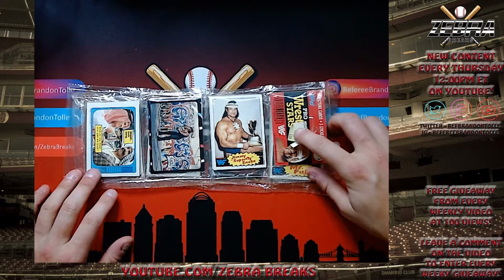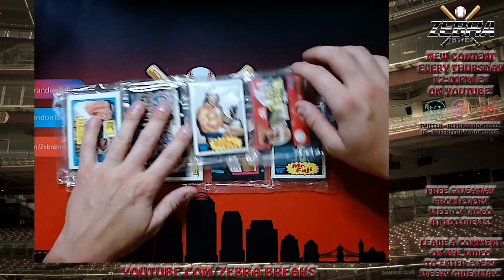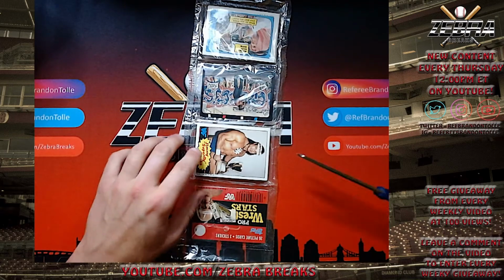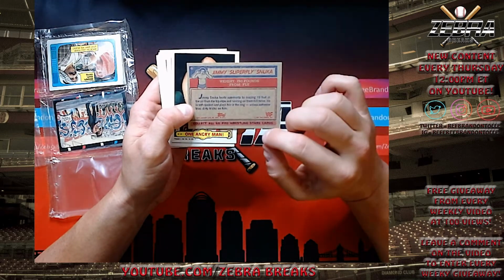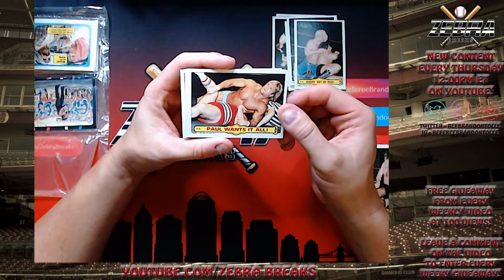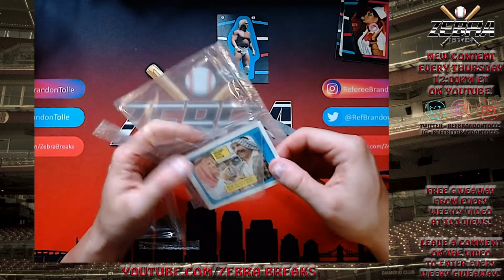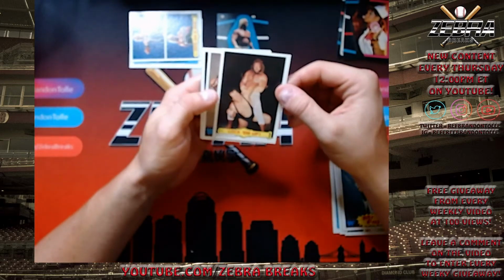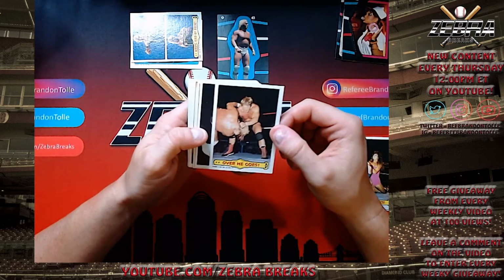VINTAGE WRESTLING FIND! 1985 WWF TOPPS RACK PACK OPENING!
It's VINTAGE WRESTLING this week on the channel, with the opening of TWO Rack Packs of 1985 WWF TOPPS Trading Cards! This week on the channel, what should have been last week, but due to circumstances in my personal life, I was unable to get a video up for last week.

In the 1985 Topps WWF Trading Card Series, there are a few cards that are very sought after by the Vintage Wrestling collecting community, but none of those compare to the 2 versions of the Hulk Hogan Card. The Hogan Card PSA 10 has gone for well over $20,000. If we pull any in this video, and graded high enough could be BIG Investment Cards!

If you like this video, please SMASH that Like Button, and share this video. tell 2 Friends and have them tell 2 others as we build this community through the channel!

Get all you Gaming Mat needs at Inked Gaming.

Check me out every Tuesday Night on IMPACT Wrestling! 8pm ET/7pm CT on AXS TV and Youtube IMPACT Insiders!